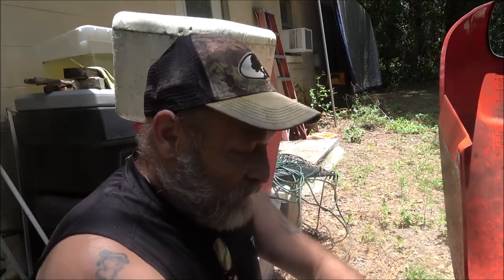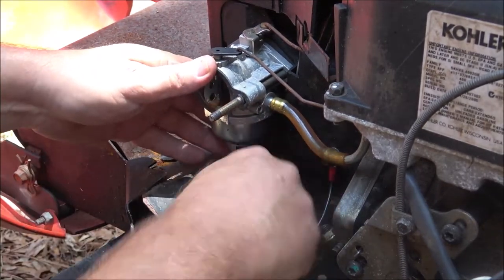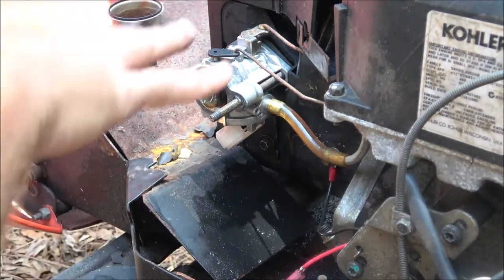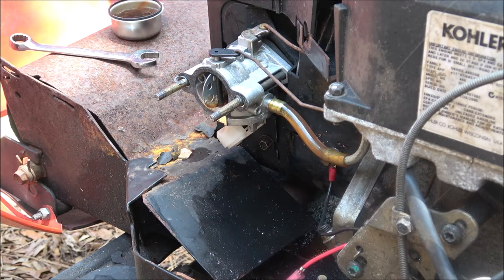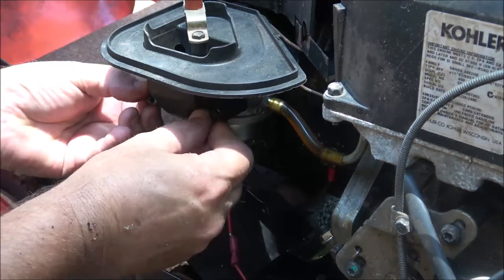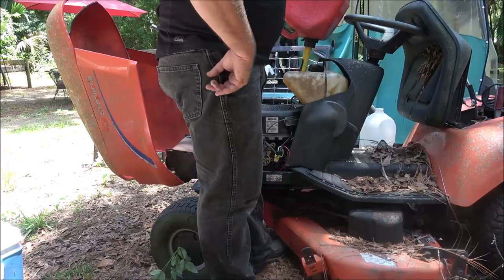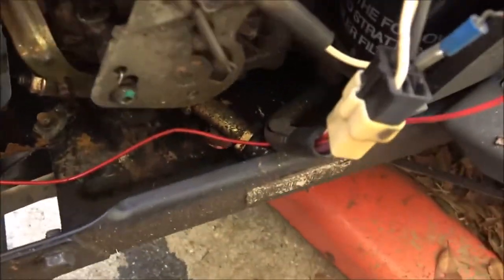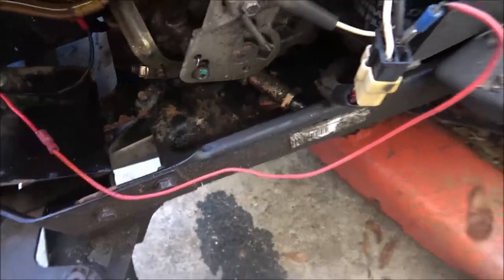Tuesday Vlogging and Messing Around With The Simplicity Tractor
Just thought I'd hang out with you guys today. It was hot, 92 in the shade.